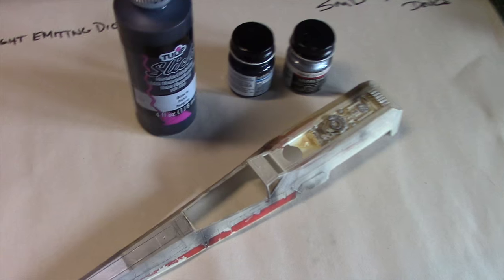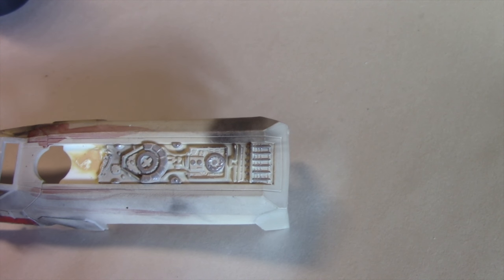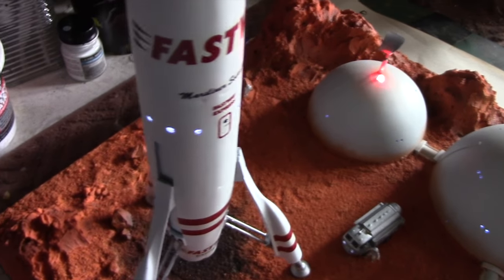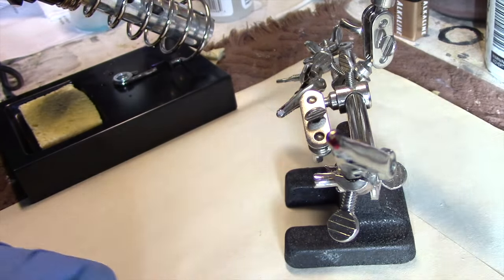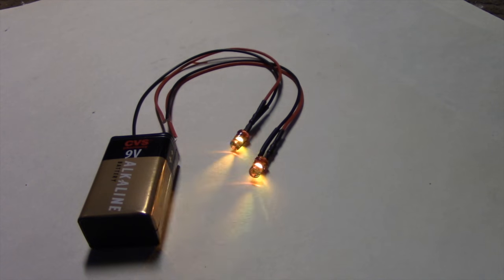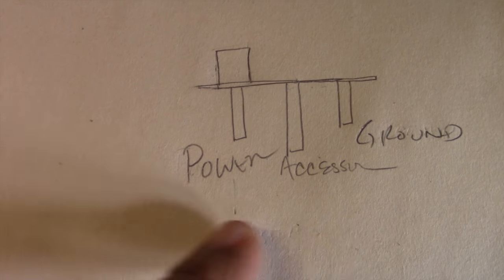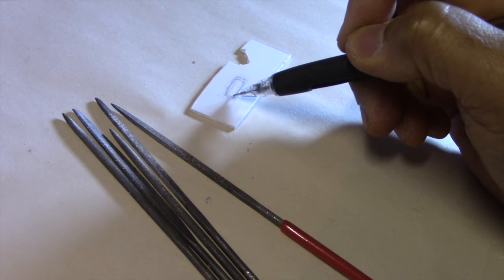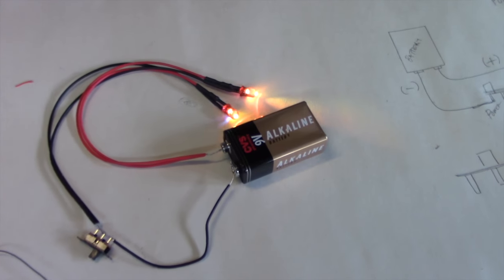Lighting Your Models Part 3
This video concludes a 3 part series about lighting.  Here I review light blocking, soldering and work with switches.